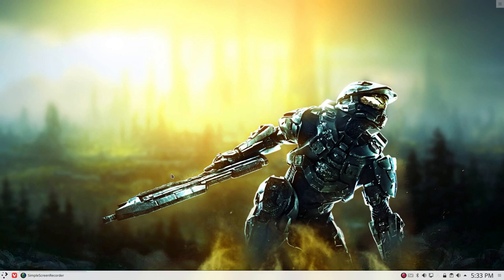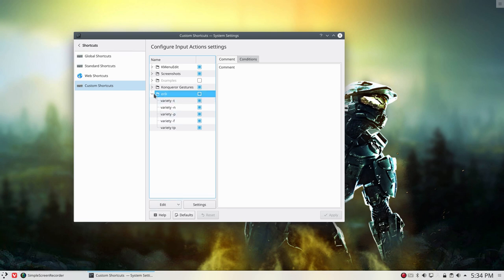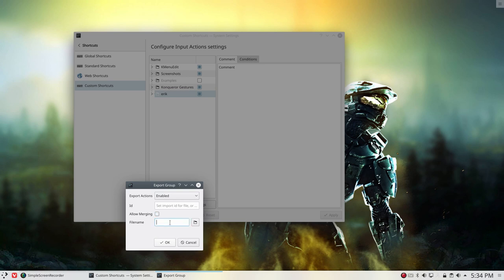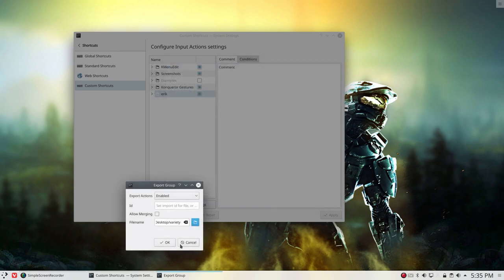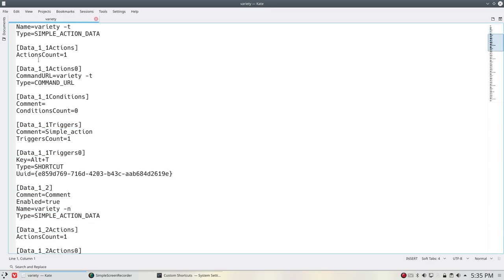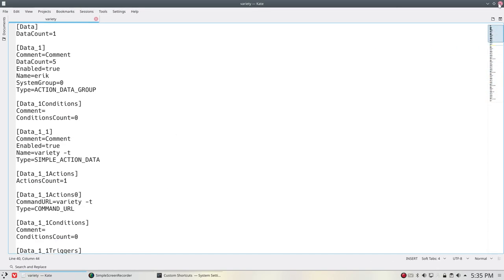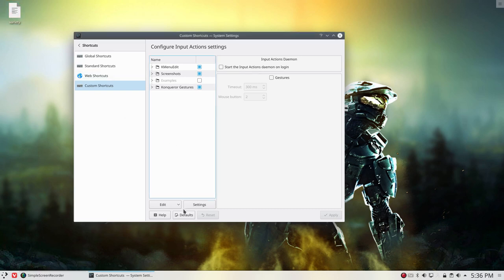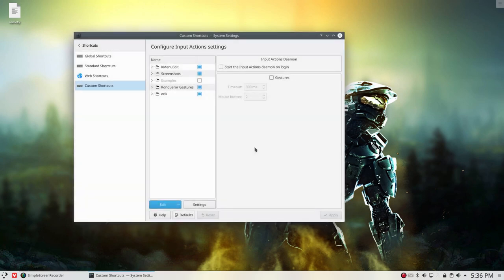ArcoLinux : 635 export your personal keyboard shortcuts on plasma for later use on a clean install